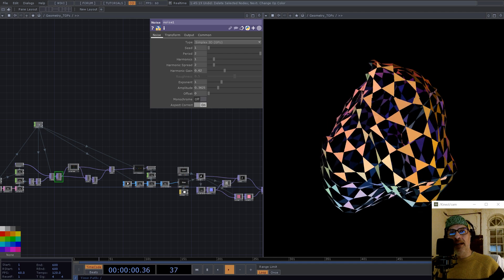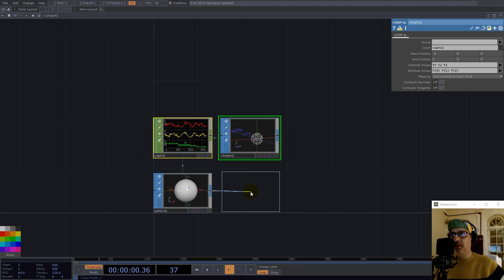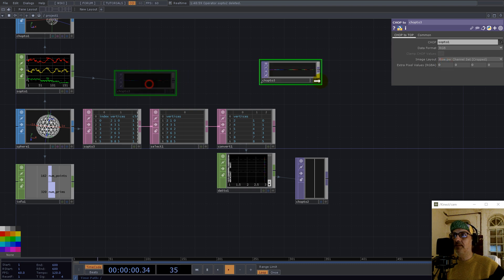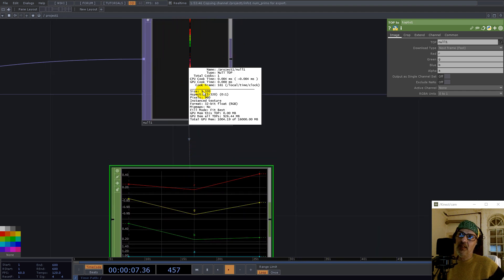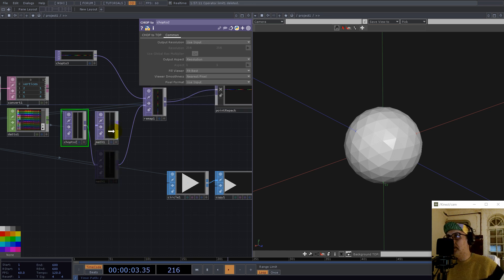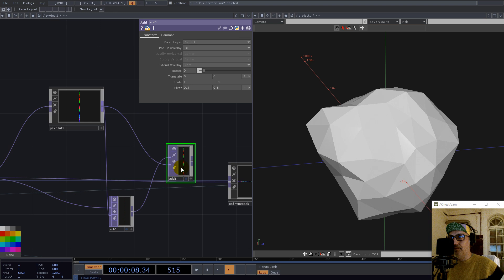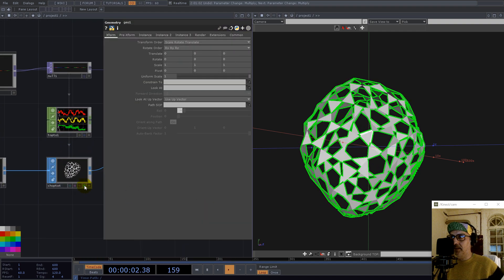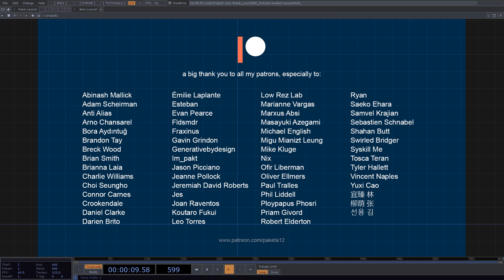geometry with TOPs in Touchdesigner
Here's a quick method for making geometry computations on GPU without any glsl ...some said is not possible :)